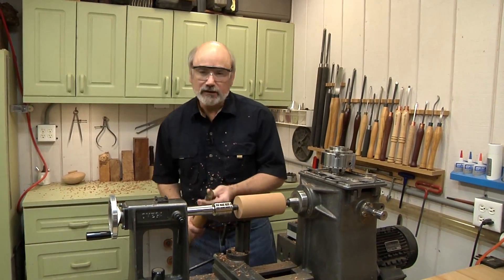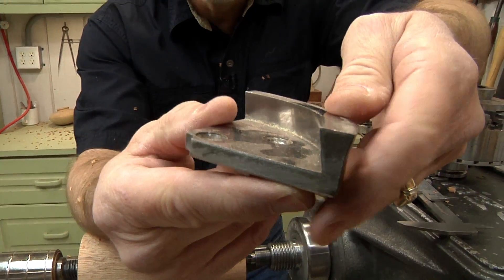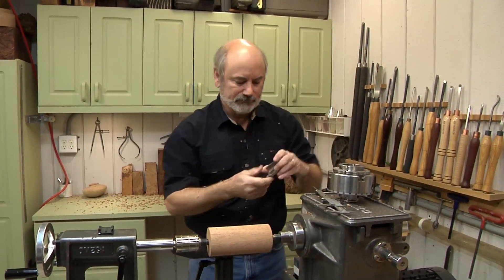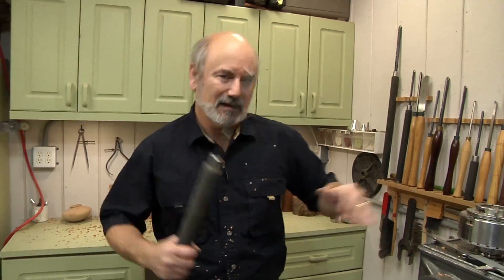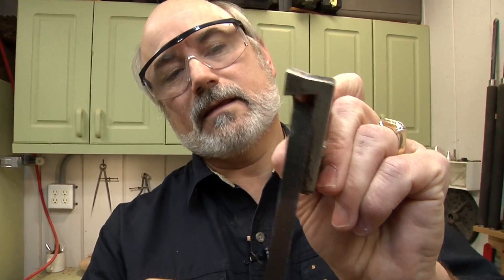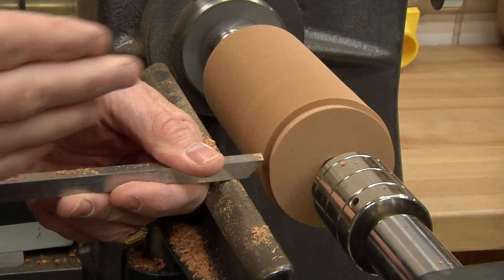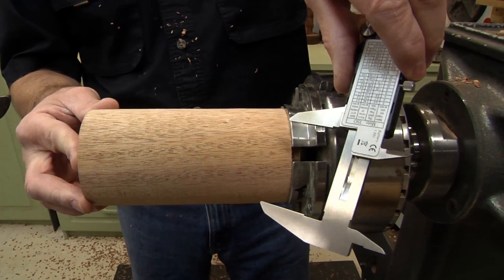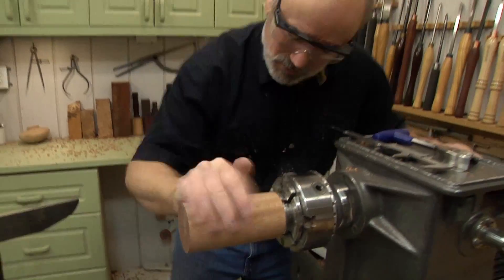The Perfect Chuck Tenon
Tim shows you how to make the perfect tenon for a chuck with dovetail jaws.